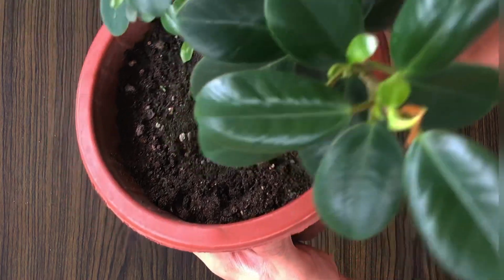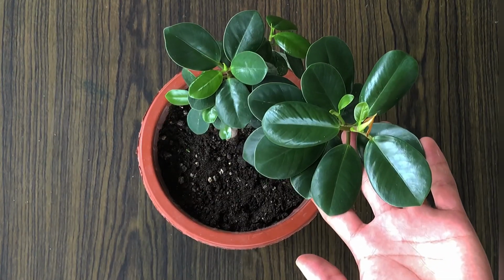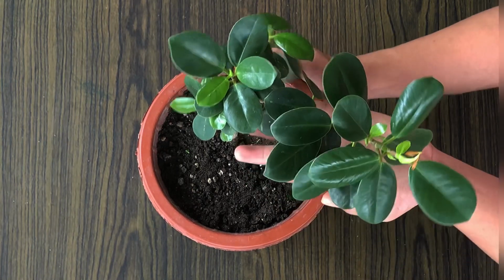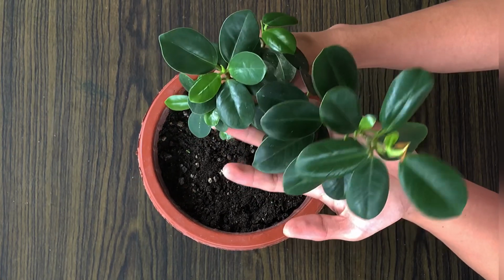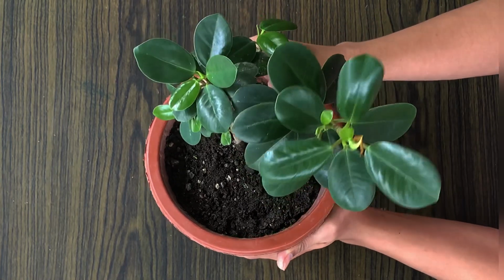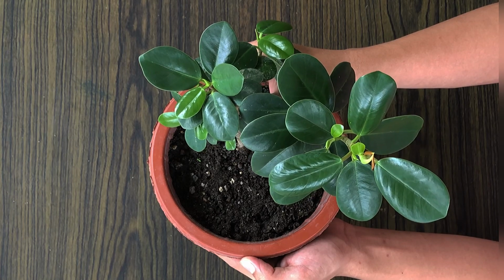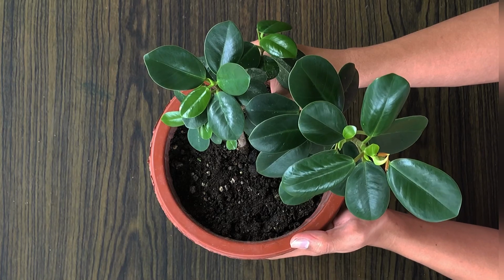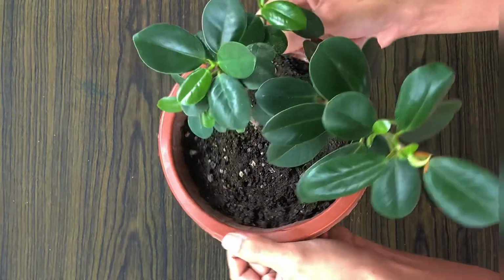Ficus microcarpa (Curtain fig, Indian laurel, Chinese banyan, gajumaru) PLANT OF THE WEEK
FICUS ELASTICA PROPAGATION FROM STEM CUTTINGS | PLANT REJUVENATION
Ficus Bonsai tree
Restoring a Neglected Chinese Juniper Bonsai
CLUMP STYLE BONSAI, Chinese Banyan, Ficus Microcarpa, Bonsai Training
Hwa Fong Bonsai exhibition
Ficus Bonsai propagation and care | How to propagate Ficus Bonsai
part1/program awal akar bonsai - how to make amazing root bonsai and this program root

Ficus microcarpa, also known as Chinese banyan, Malayan banyan, Indian laurel, curtain fig, or gajumaru
Ficus microcarpa is a tropical tree with smooth light-gray bark and entire oblanceolate leaves about 2-2.5 inches (5–6 cm) long which in Mediterranean climates grows to about forty feet (twelve meters) tall and with an equal spread of crown. Where conditions are favorable for the banyan habit (tropical and humid subtropical) it grows much larger, producing great numbers of prop roots.
Ficus microcarpa was widely distributed as an ornamental plant and is one of the most common street trees in warm climates. Outside its original range, the species has been introduced to North Africa, Iraq, Pakistan, Japan and Hawaii. In America, it was introduced in Florida and Central America and the South, where it is commonly grown as an ornamental species.
Bgm are not mine)
Music Download Link [DayDreamSound] are not mine)
Song : HEMIO - 만두송
NEW VIDEOS EVERYDAY!
Write your questions, recommendations and suggestions in the comments below the videos and on Instagram @itsmarkofthejungle_plants
Business inquries :